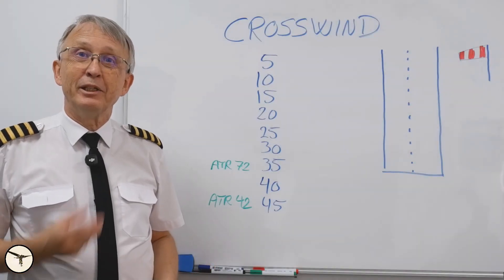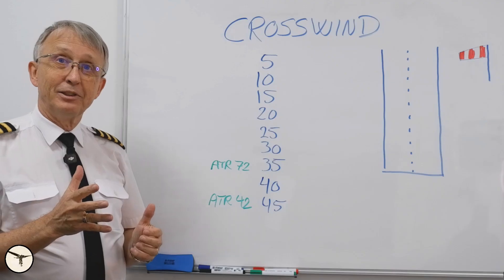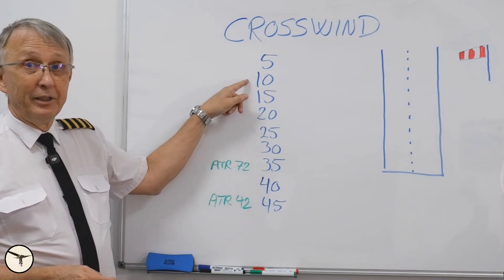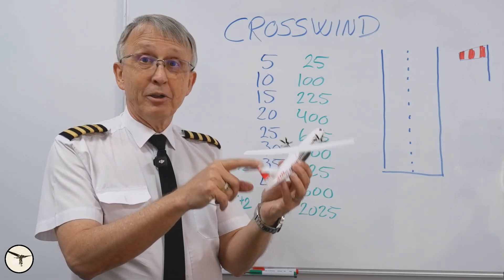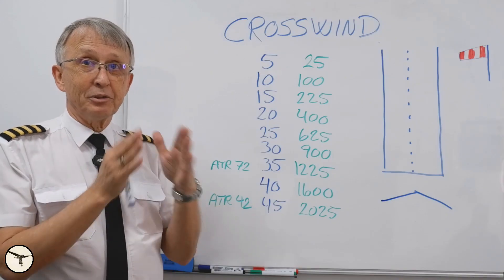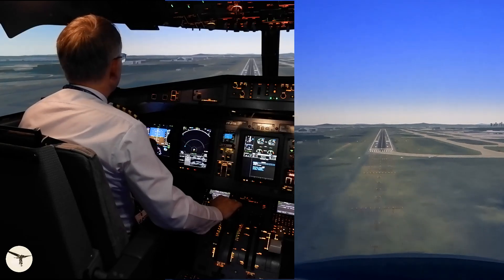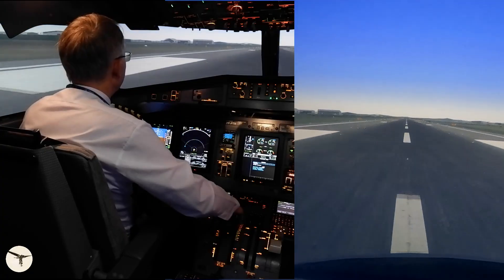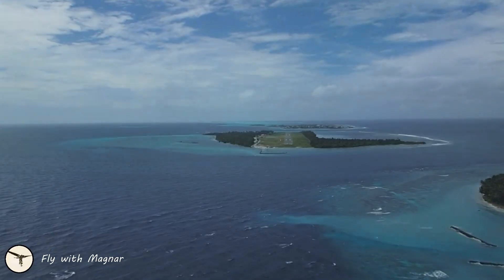Crosswind Landings Made Simple | ATR Technique Explained Step-by-Step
Mastering crosswind landings in the ATR is a critical skill. In this video, we break down the theory, key techniques, and simulator footage to help you handle gusty conditions with confidence—whether you're a student pilot or type-rated on the ATR 42/72.

"New Moon" 🎵
🎼 Created and produced by Miho Terachi.
🎷 Performed by Miho Terachi (sax) and Marie Takeda (piano).
🎙️ Recorded at Sparkling Studio, Japan.

✈️ Key Concepts Covered:

Crab Technique on Final: Fly with a crab angle to maintain runway alignment during approach. At 35 knots of crosswind, expect a ~20° crab.

Decrab in the Flare: As you begin the flare, apply rudder (into the wind) to align the nose with the runway. For a right crosswind, apply left rudder and slight right bank.

Bank Angle Control: Use ailerons to control drift and keep the aircraft from sliding off centerline. Land with the upwind main wheel first.

Directional Control After Touchdown: Avoid holding the nose wheel up—lower it promptly for better steering control. Use rudder pedals and ailerons into the wind as you decelerate.

Max Demonstrated Crosswind Limits:
ATR 72: 35 knots (dry), reduced to 28 knots (wet), and 10 knots (contaminated with ice)
ATR 42: 45 knots takeoff, 44 knots landing (flaps 35)

These limits are based on test flights in steady wind. Real-world flying, especially with gusts, requires increased vigilance and potentially more conservative limits—often company-imposed, especially for First Officers (e.g., 15 knots max).

🧠 Aerodynamic Forces Explained:

Learn how wind affects the tailfin and how force increases exponentially with wind speed:
5 knots = 25 units of force
10 knots = 100
20 knots = 400
35 knots = 1225
45 knots = 2025

This highlights why directional control becomes increasingly demanding with stronger crosswinds.

🎯 Real-World Tips:

Never land on the lee side of the runway. It's sloped for drainage and may compromise control.

Aim for centerline or slightly upwind side during touchdown.

Understand the ILS quirk: the localizer antenna is in the tail, which can mislead your perceived alignment in strong crosswinds if you decrab late.

🕹️ Simulator Practice:

We wrap up with a simulator session to reinforce control inputs—especially consistent aileron use. As speed drops, increase aileron into the wind and avoid “driving” the yoke like a car, which causes control surface fluctuation.

We will also show what happens if you do not decrab. It isn't beautiful...

Whether you're new to the ATR or looking to refine your skills, this video gives you practical knowledge and techniques you can use right now.

"Boeing 777 Crosswind Landing Like a Pro | Pilot’s Eye View"
"EXTREME Crosswind Landings Compilation | Winds up to 45 knots!"
"Crosswind Landings Explained | Airbus A320 Technique with Real Footage"
"Why Crosswind Landings Are So Difficult"
"Real Pilot Explains Crosswind Landing Tricks | Boeing 737 Approach"